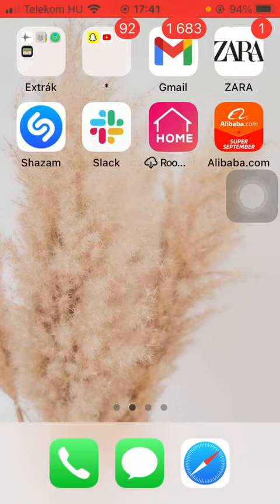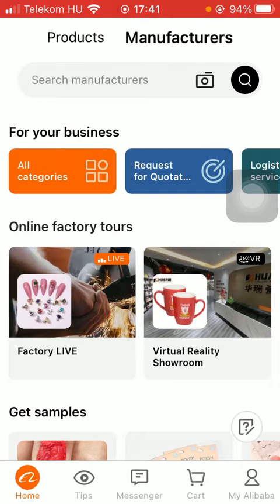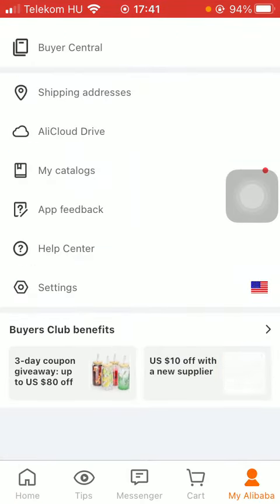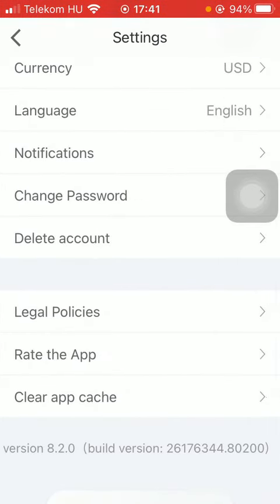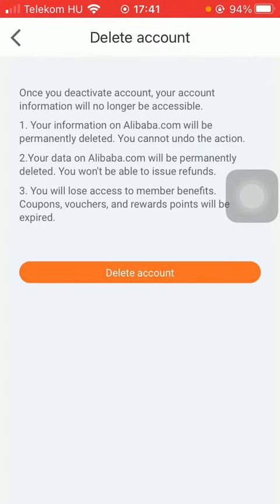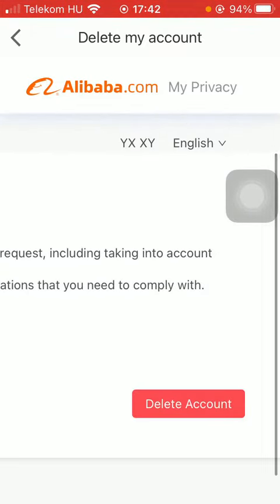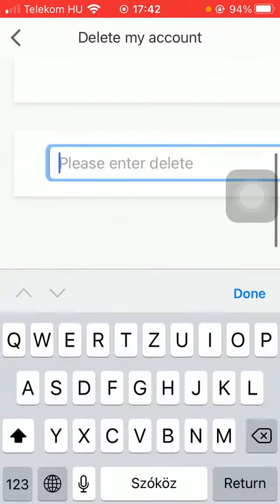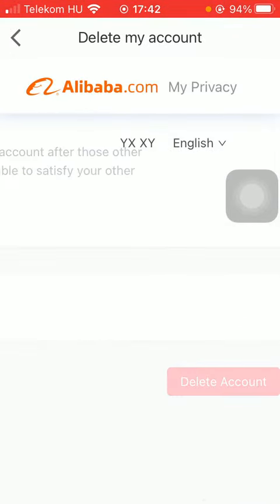How to delete your account on Alibaba?